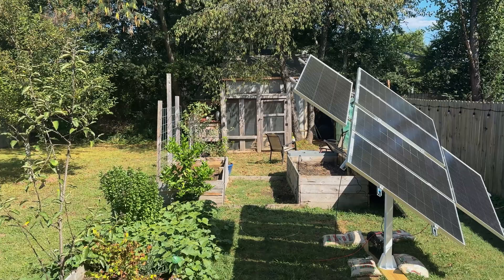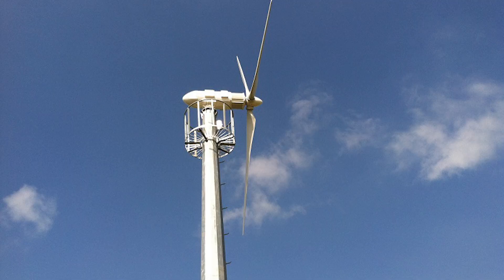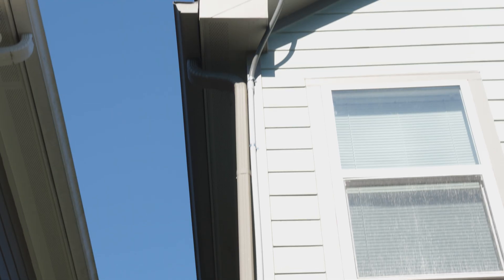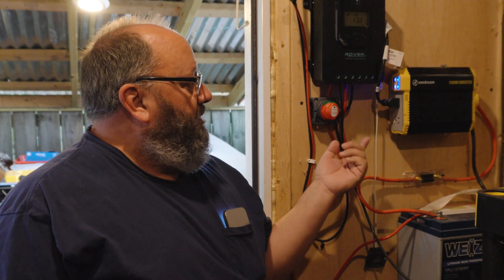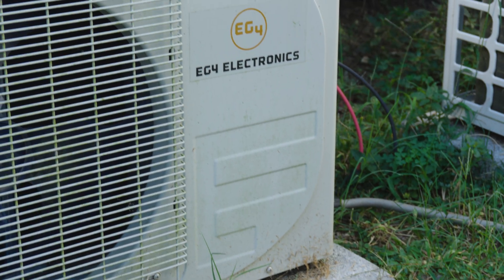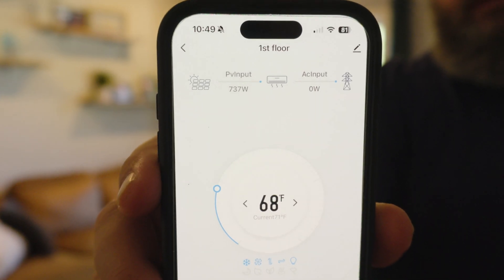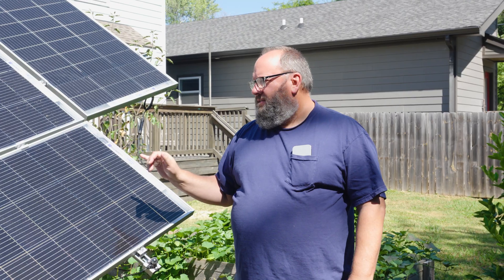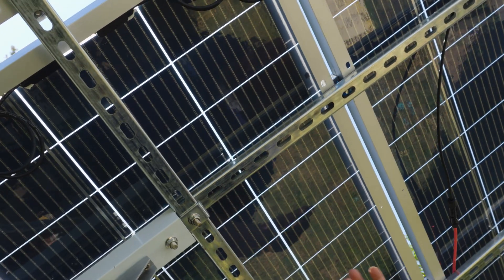Proof of Concept Home Tour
Join me as I show you what I've done to be more sustainable in my own home and how I'm running things off of solar power.

Everything that I've done here has been a proof-of-concept for an off-grid cabin I'm about to build!

If you have any questions, feel free to leave a comment, but the best way to reach me is my website, where we can talk about solar or off-grid projects, and I can help you with yours!